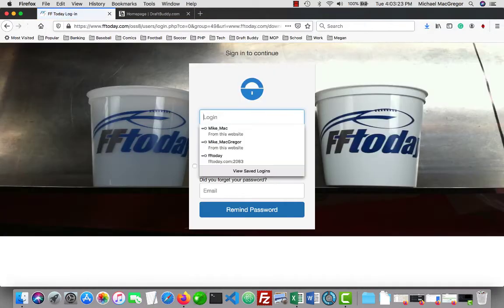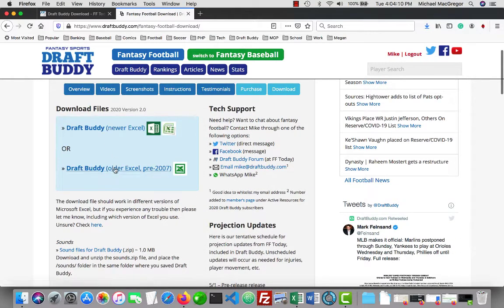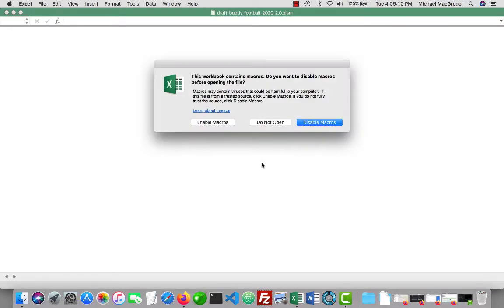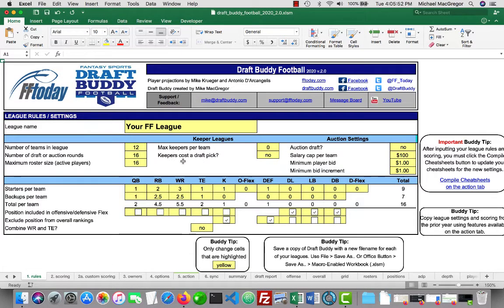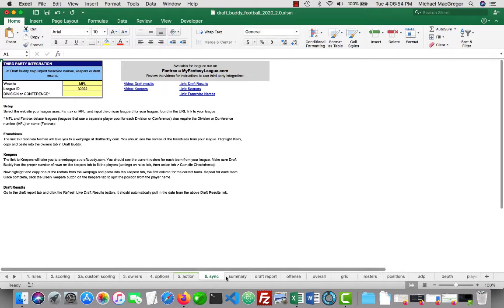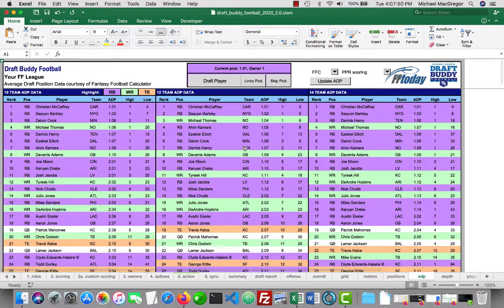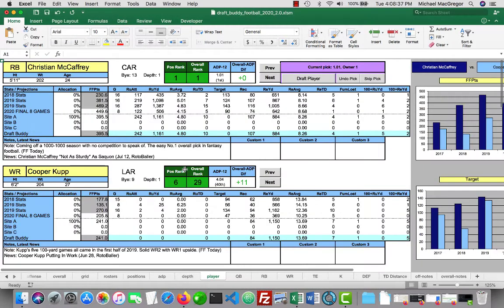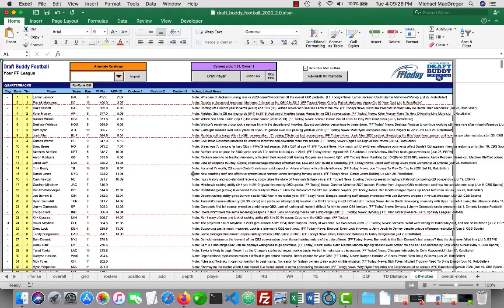Fantasy Football Draft Buddy Download and Overview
Overview of fantasy football version of Draft Buddy, custom cheatsheet and draft tracker tool. Includes how to download and review of each tab.

Requires Microsoft Excel.